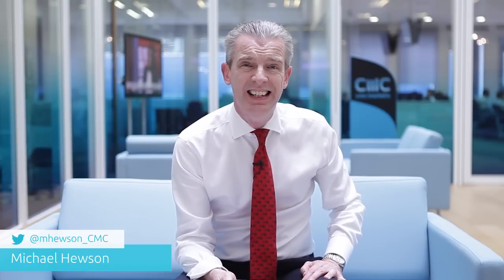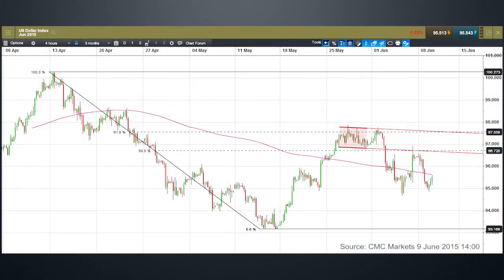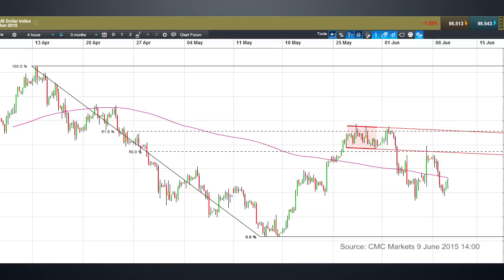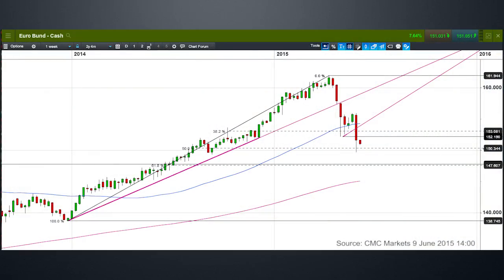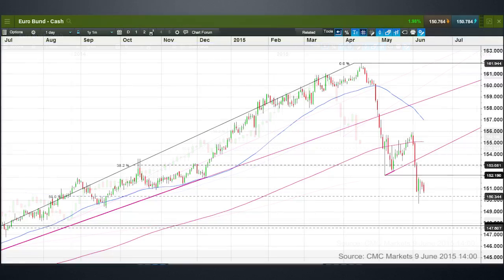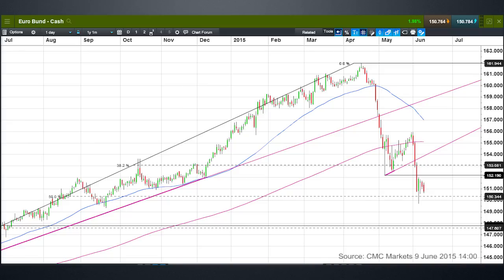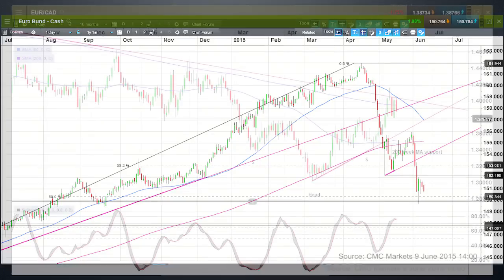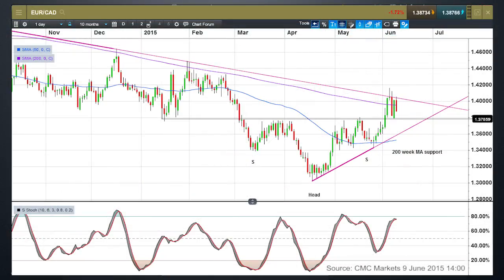Are Bunds set to decline further? CMC Markets 9 June 2015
‎Michael looks at the recent decline in German Bunds to see if we have further to go

He also looks at EURCAD and the US dollar index